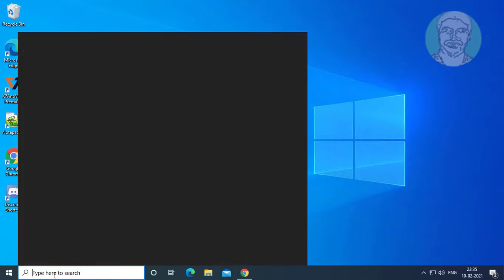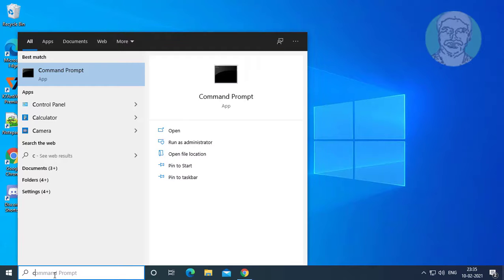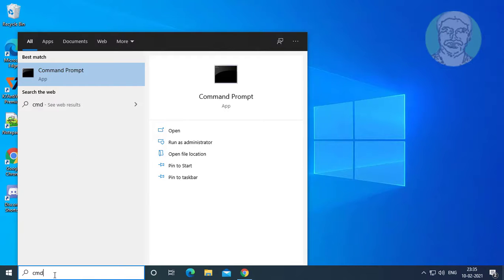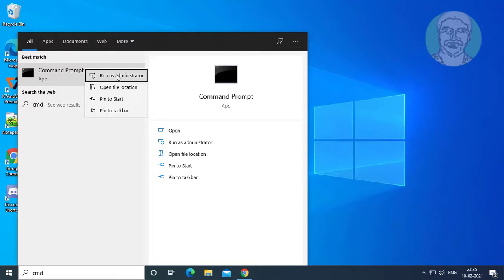Fix Can't Uninstall Microsoft Edge From Windows 10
This Tutorial Helps to Fix Can't Uninstall Microsoft Edge From Windows 10

cd %Programfiles(x86)%\Microsoft\Edge\Application\8*\Installer
Setup --uninstall --force-uninstall --system-level